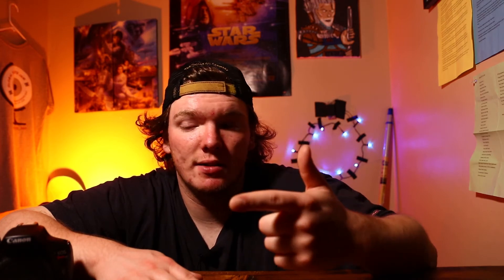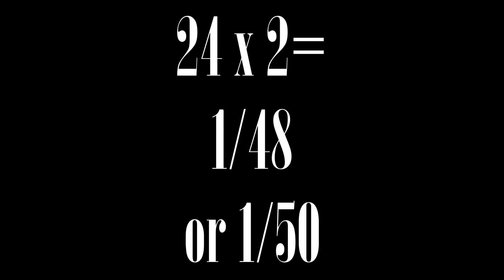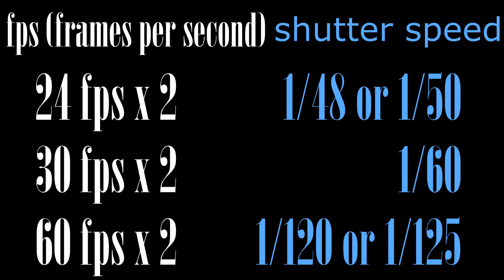Finally I explained this... HOW TO GET BETTER AT VIDEO EP.2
What’s up guys! Hope this video helps inform you on how to capture better video and if it doesn’t well I might just retire! Haha jk thanks for the support ❤️